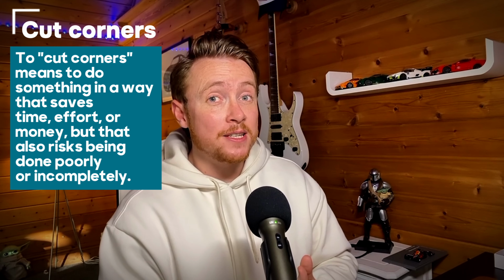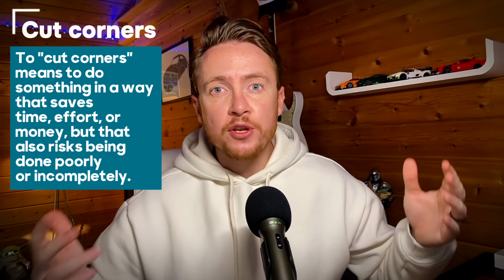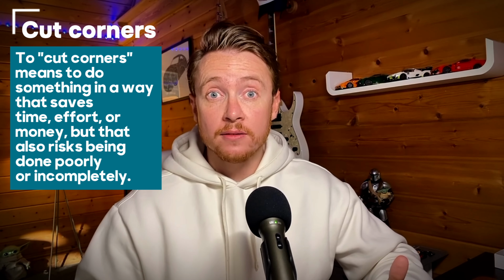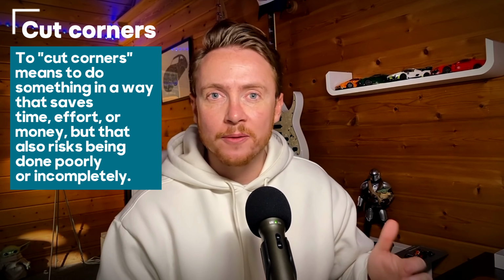5 British English Expressions | Speak Fluent & Natural English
If you want to speak natural and fluent English, you must use these essential daily expressions.

Here are five of my favourite British English expressions that I like to use all the time. As an exercise, try applying them to your life! Write down sentences that relate to you and give each expression personal context.

Grab a cup of tea, sit back, relax and enjoy this lesson.

If you have any further questions please don't hesitate to leave them in the comments!

Have a good one guys, Cheers!

My name is Gideon, and I am originally from London, England. I have been teaching English for over seven years now and hold a bachelor's degree in 'the principles of language education.' I am passionate about teaching and hope to share my knowledge and experience with as many people as possible!